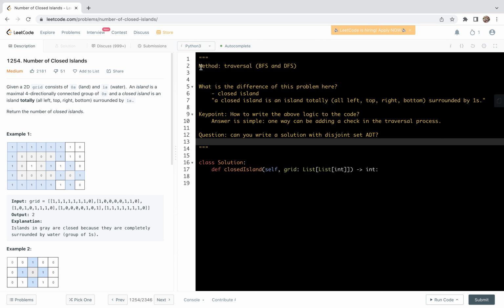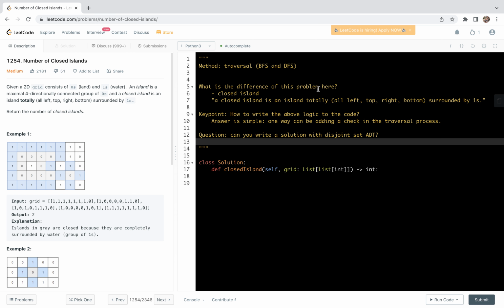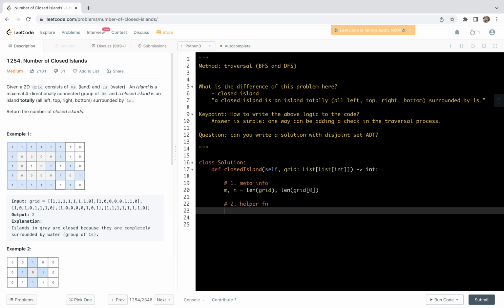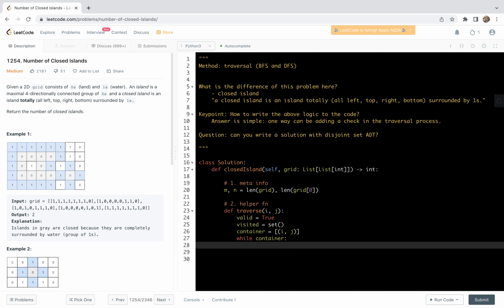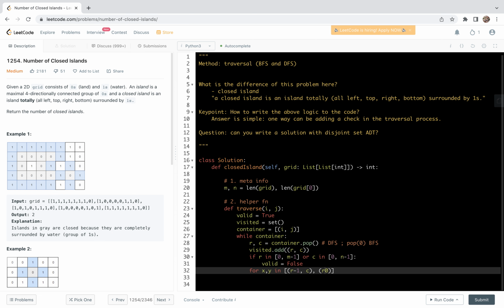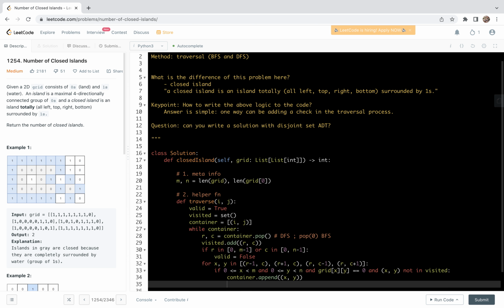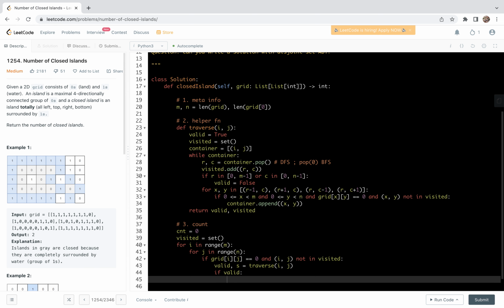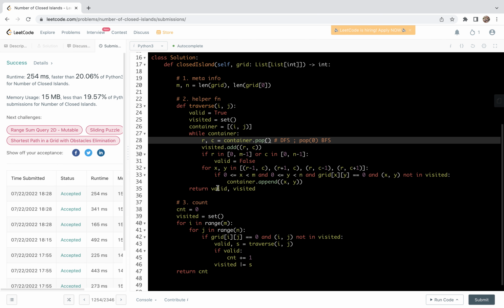Leetcode 1254. Number of Closed Islands - traversal (BFS and DFS solutions) with flag check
Python traversal solutions to Leetcode 1254 - Number of Closed Islands. This problem is still counting connected components problem, with a distinction: counting the closed ones in the sense of the problem statement.
So we just need to add an extra logic check in the traversal process.